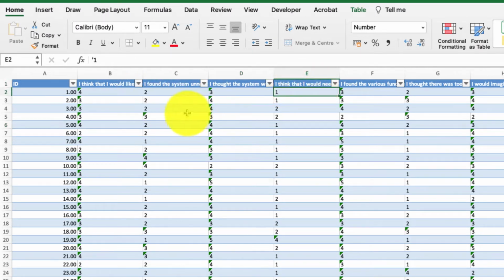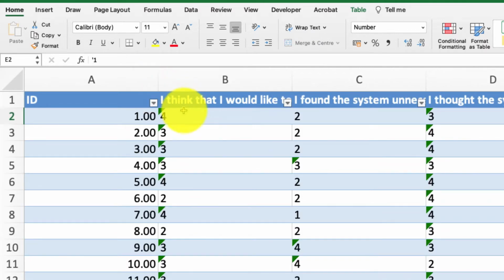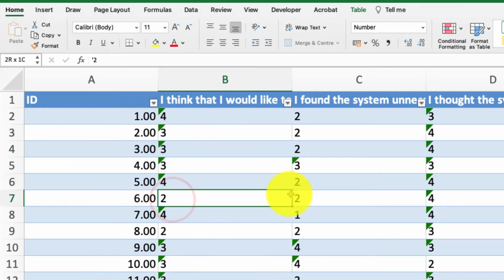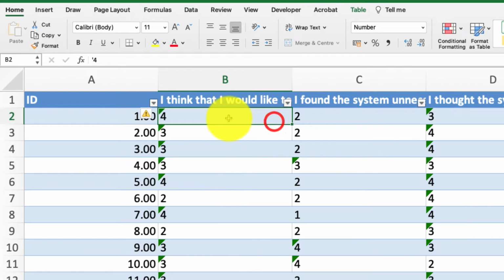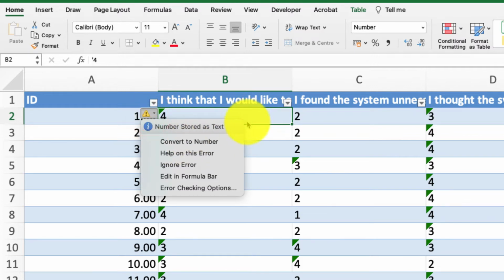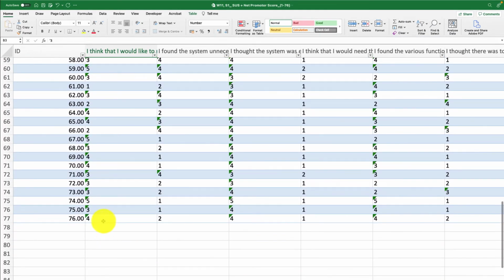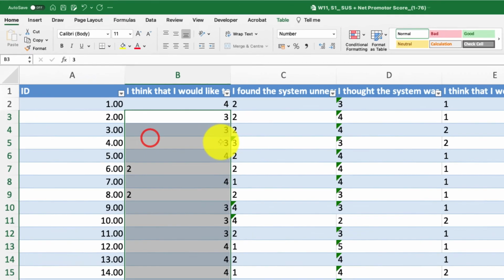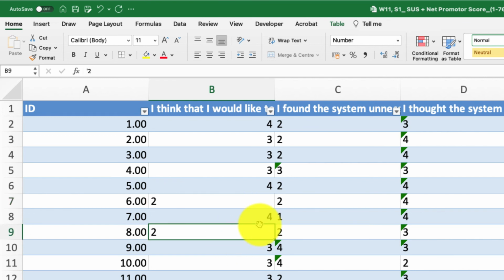Fixing the VALUE! Error in Excel | Cells not working as numbers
When Excel stores your numbers as text you get a VALUE! error when you try to run a calculation including that cell. This short video shows you how to fix the dreaded error of when a number is stored as text, and how to convert the text number to be a real number.

Photo by Jeff Kingman on Unsplash